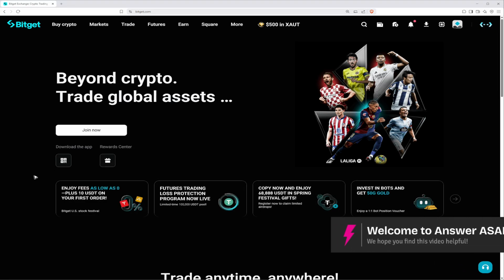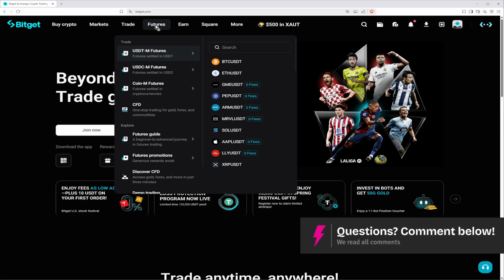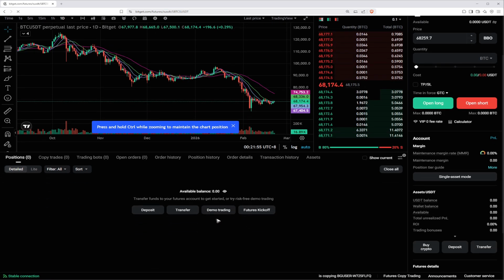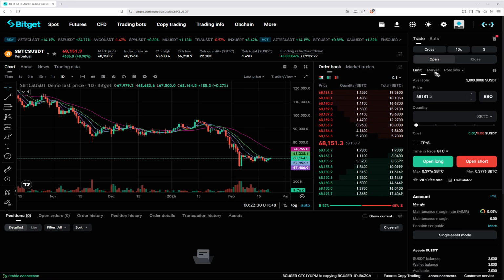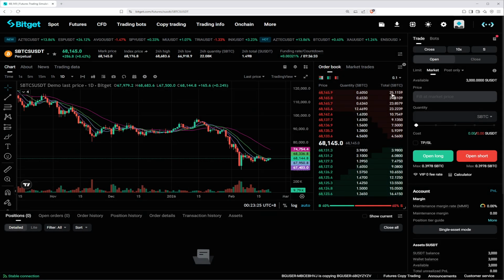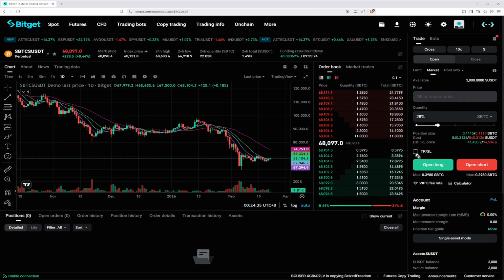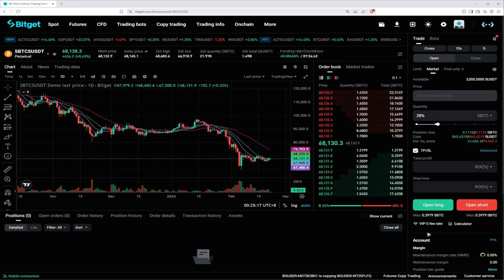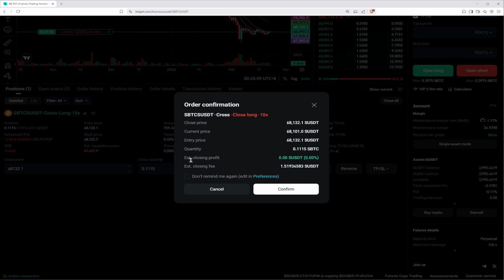How to TRADE FUTURES on Bitget (Step by Step)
This video explains how to start trading futures on Bitget, covering everything from setting up your trading account to executing your first trade. Please consider liking the video and letting us know if you have any comments, ideas or questions, we really appreciate any feedback! We have plenty of other tutorials on our channel so come and see if we can help you with anything else :)